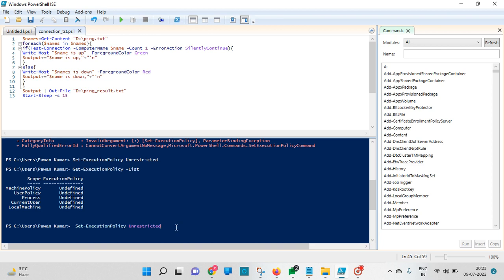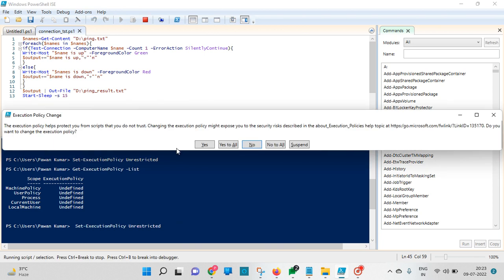How To Remove Restriction To Run Query In Windows PowerShell@SITANDCODE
If you're encountering restrictions when attempting to run a query in Windows PowerShell, it's likely due to the execution policy being set to a restricted mode. Here are steps to change this:

Open PowerShell as an Administrator: Right-click on the Start button, and select "Windows PowerShell (Admin)" or "Windows Terminal (Admin)".

Check the Current Execution Policy: To check the current execution policy, type the following command and press Enter:

Get-ExecutionPolicy

This command will display the current execution policy. If it's set to "Restricted," you'll need to change it to allow script execution.

Change the Execution Policy: To change the execution policy, use the following command:

Set-ExecutionPolicy RemoteSigned

This command sets the execution policy to allow the execution of locally created scripts but requires that scripts downloaded from the internet be digitally signed. If you're in a more controlled environment, you might need to set it to a different policy like Unrestricted. Be cautious as setting it to Unrestricted could pose security risks.

Confirm the Change: Re-run Get-ExecutionPolicy to ensure that the policy has been updated.

Remember, changing the execution policy should be done with caution, especially when altering it to Unrestricted, as it can potentially pose security risks by allowing the execution of all scripts.

If you still encounter issues after changing the execution policy, there might be other restrictions or group policies in place by your system administrator that you'll need to consider and might not have the authority to change. In such cases, consult your IT department or system administrator for further assistance.